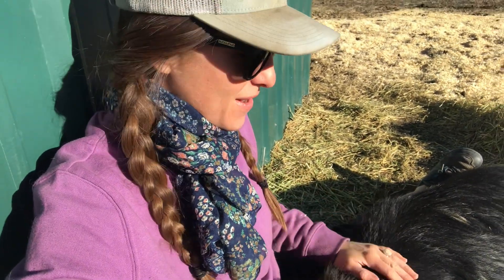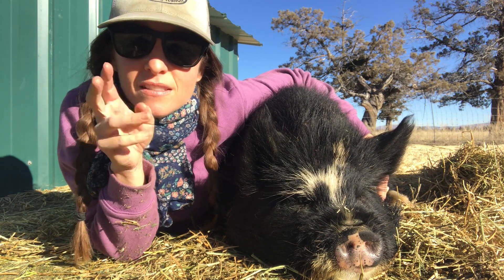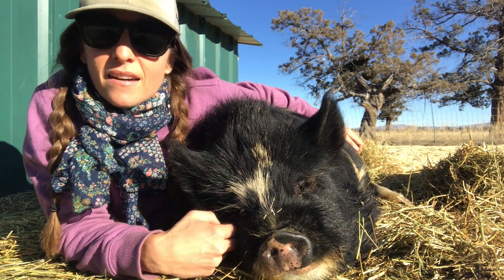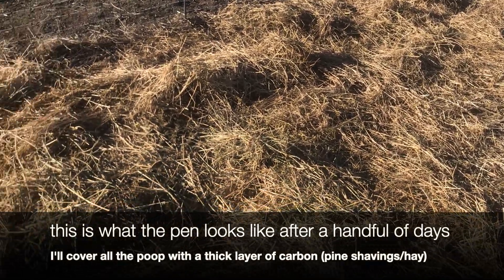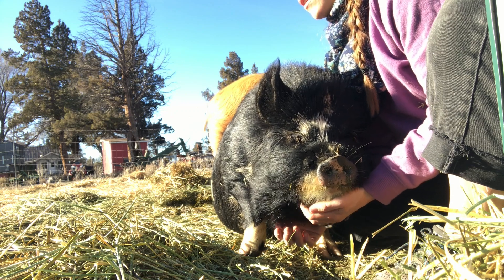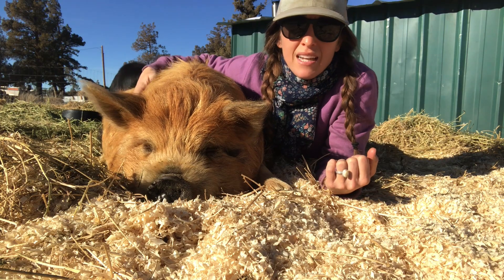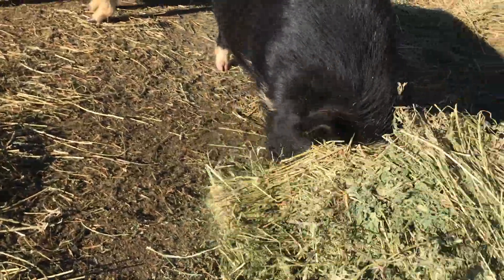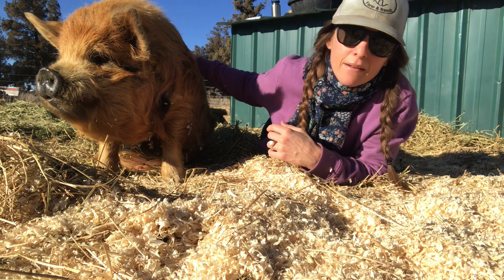Winter Feed & Deep Bedding for our Kunekune Pigs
Today I'm sharing more details about overwintering our Kunekune pigs. I give an update on how the dry lot/deep bedding system is working for us, as well as share about how we've been feeding our 4 pigs now that they are off pasture until spring. Enjoy!